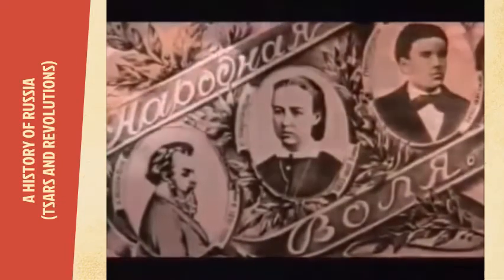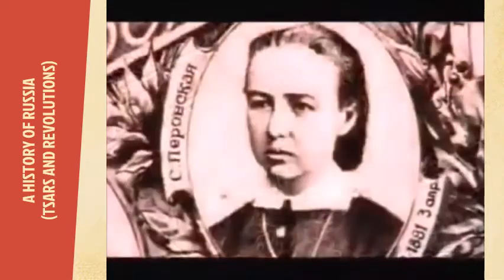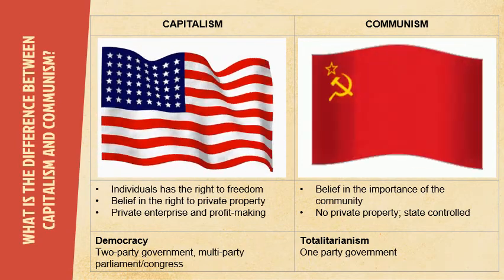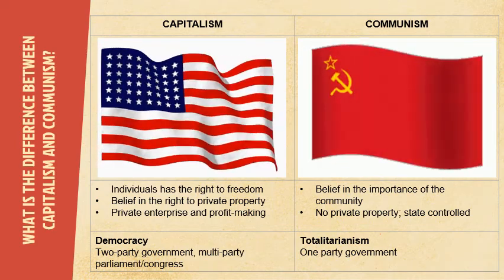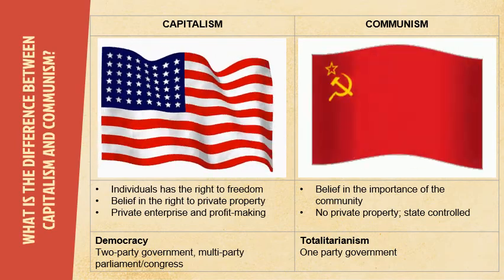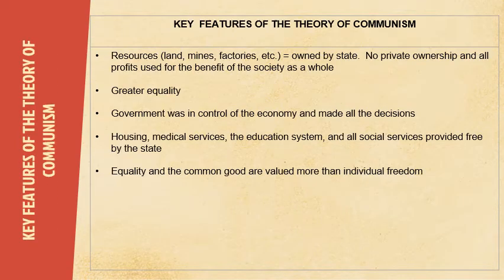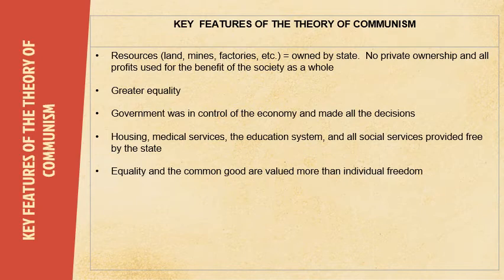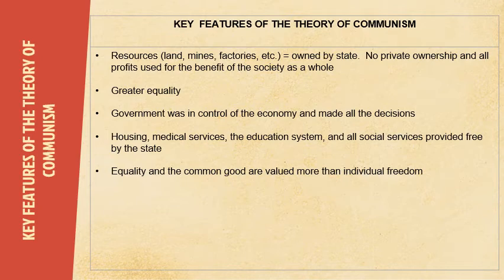Communism and the Russian Revolution - Part 1.1